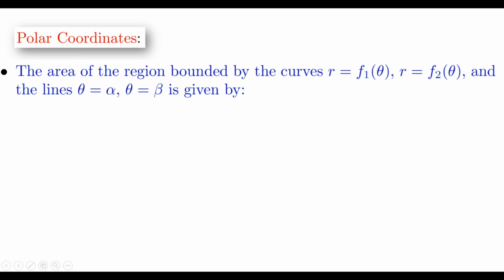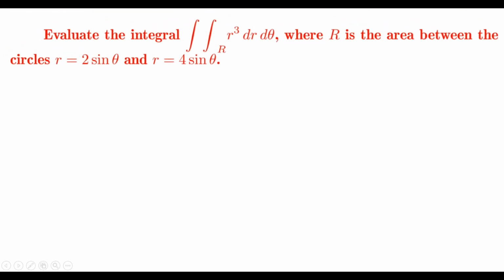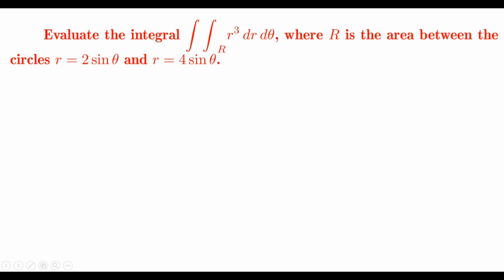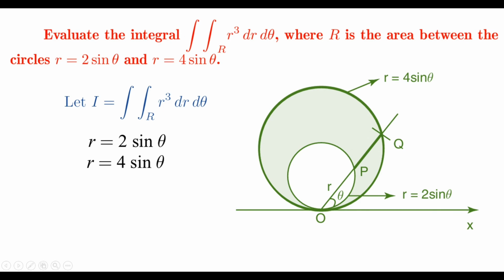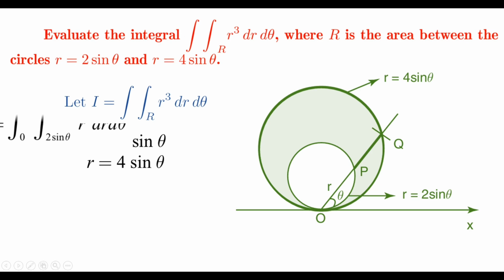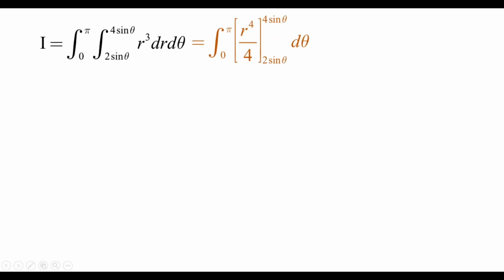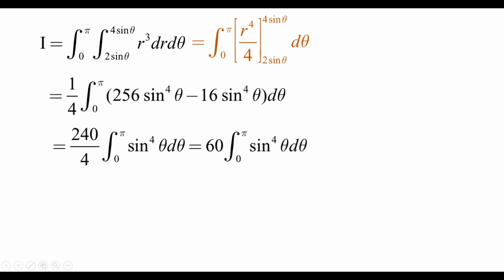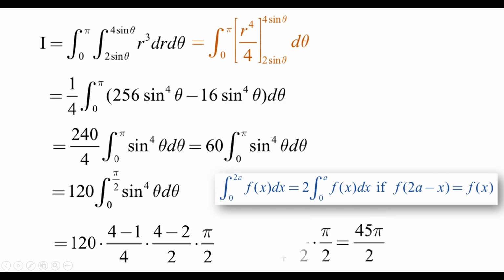A Guide to Double Integrals in Polar Coordinates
Double integrals in polar coordinates allow us to evaluate integrals over circular regions, converting Cartesian coordinates (x,y) to polar (r,θ). The formula ∬ f(x,y)dxdy=∬ f(r,θ)rdrdθ simplifies complex integrals, especially in circular or radial symmetry problems.